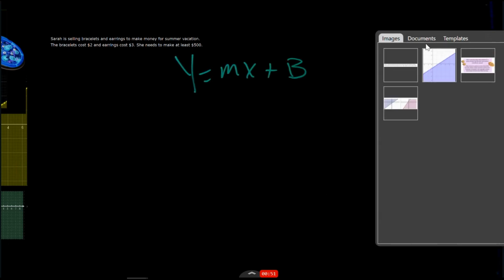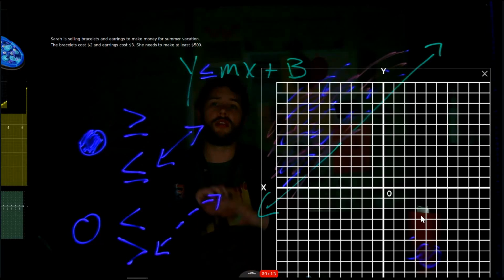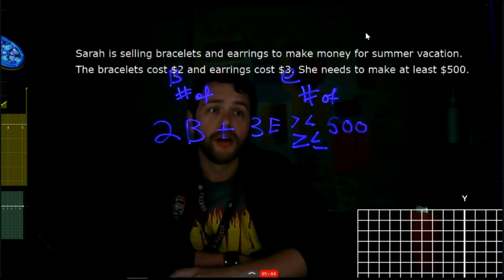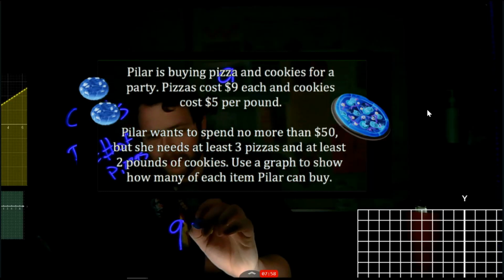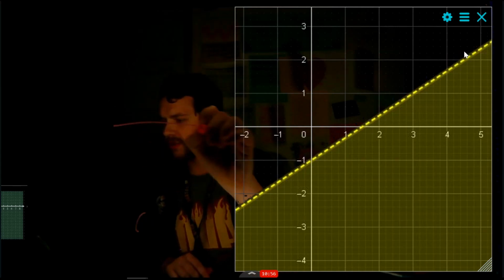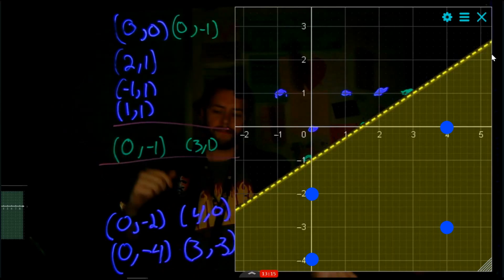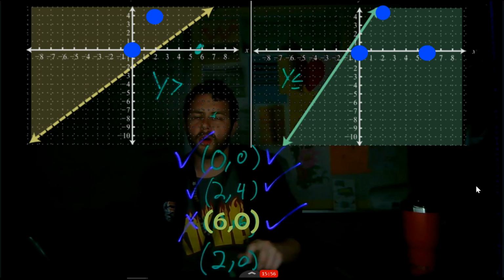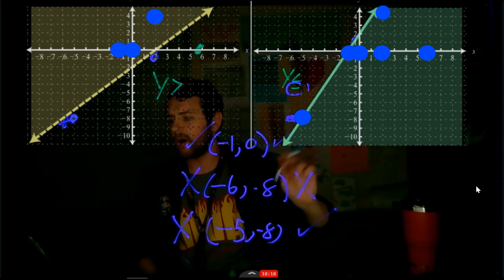standard form inequality word problem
Writing inequality's in standard form word problems and determining if a point is in the solution  based on the graph.